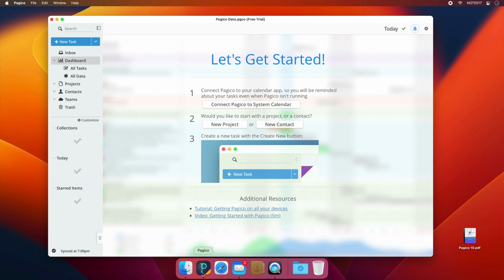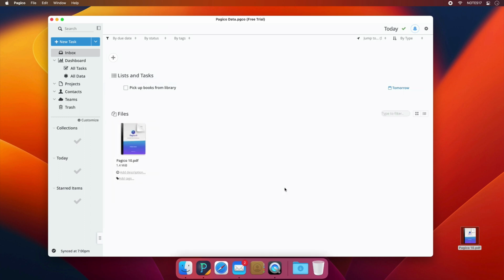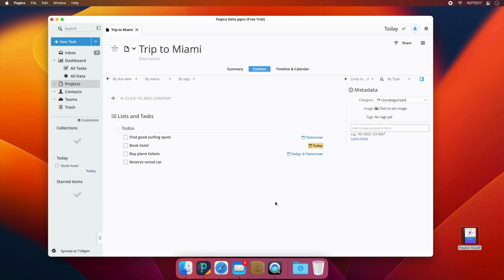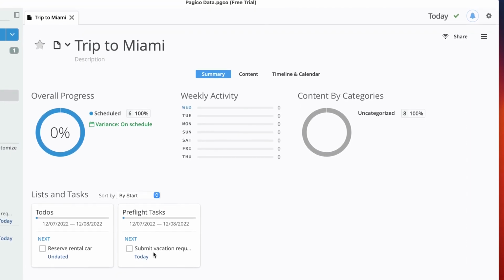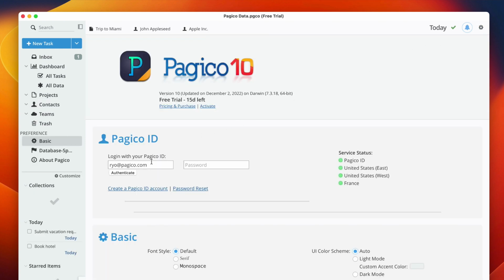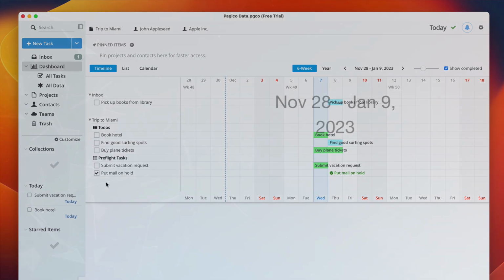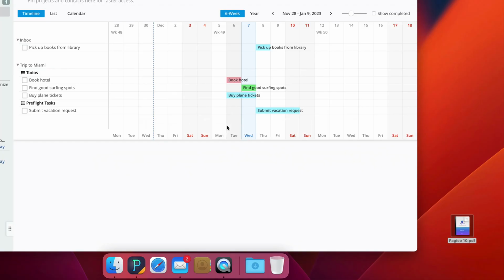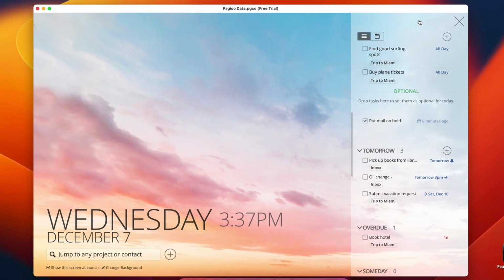Quick Start Guide for Pagico (Updated December 2022)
Watch this short video to quickly get up-to-speed with Pagico.
00:00 Introduction
00:44 Inbox
01:38 Managing Projects
04:10 Managing Contacts
04:44 Syncing Data Across Your Devices
05:48 The Dashboard
06:18 The Interactive Timeline
07:00 Natural Language Processing for Task Entry
07:23 Importing and Linking to Files
07:50 Fast Access to Projects and Contacts
08:31 Personalizable Day Planner